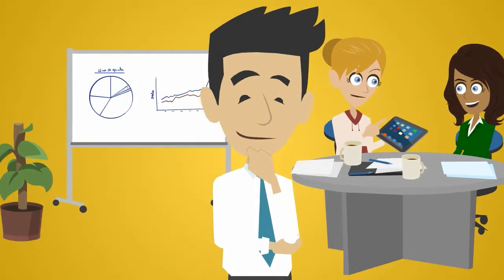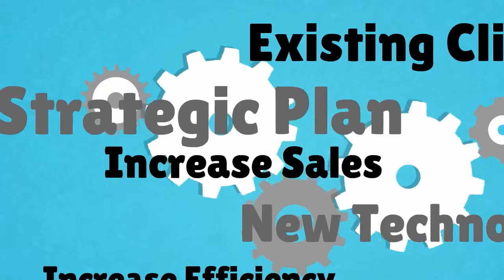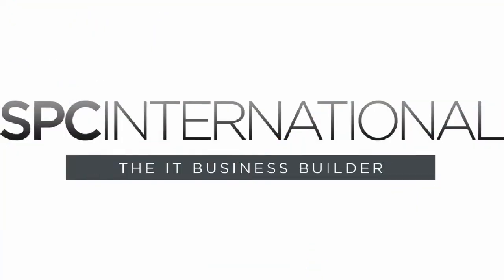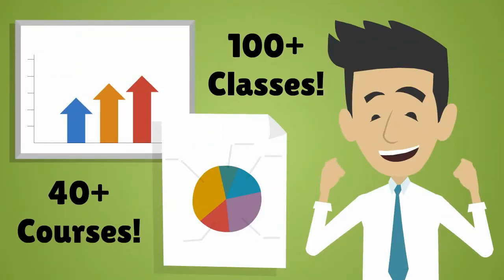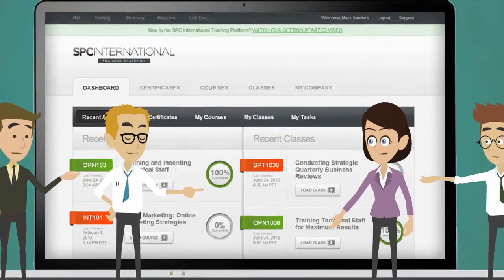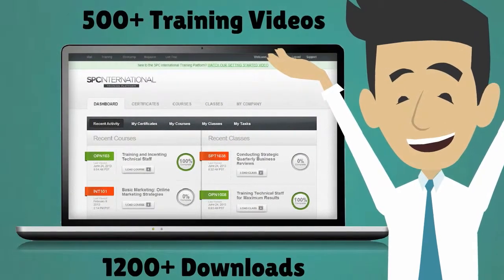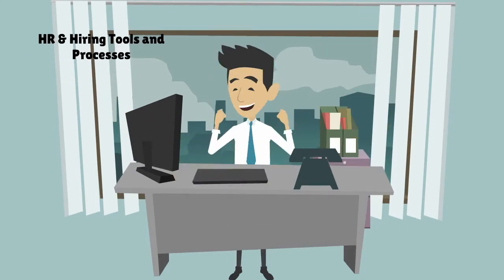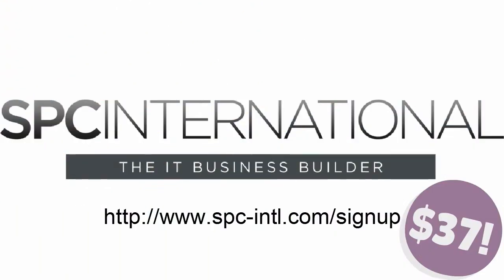IT Business Builder Operations Overview